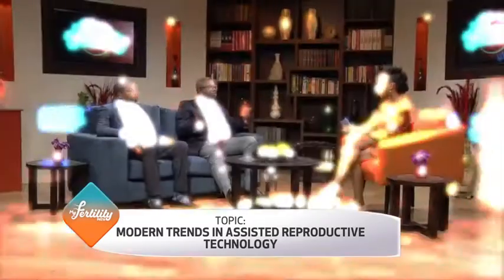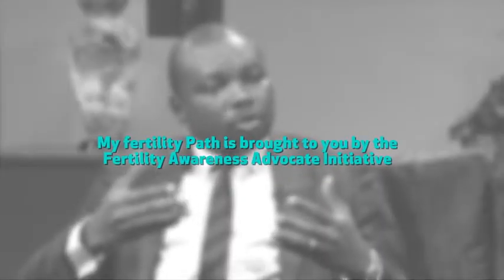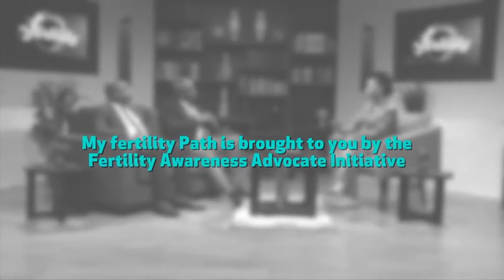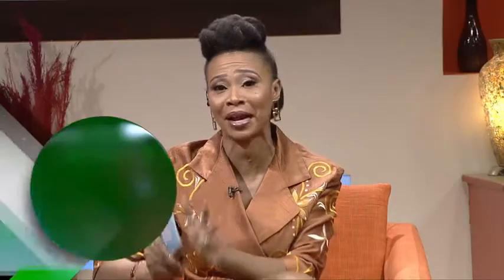Modern Trends In Assisted Reproductive Technology - My Fertility Path | Episode 4 [Teaser]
My Fertility Path is a TV show that addresses diverse topics surrounding infertility.   The intent of the show is to share real stories about infertility, the struggles, and the treatment available.   In this teaser, fertility experts discuss modern trends in Assisted Reproductive Technology.